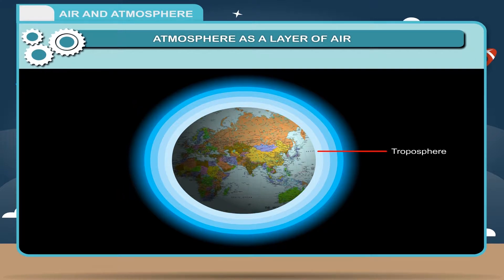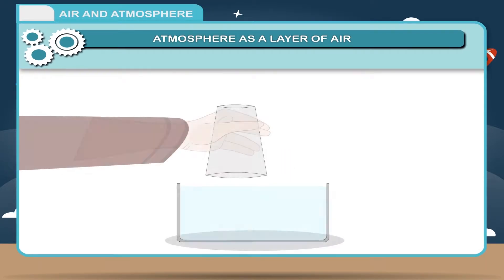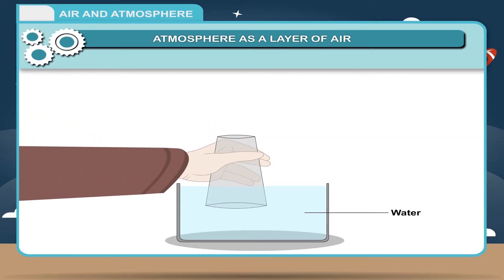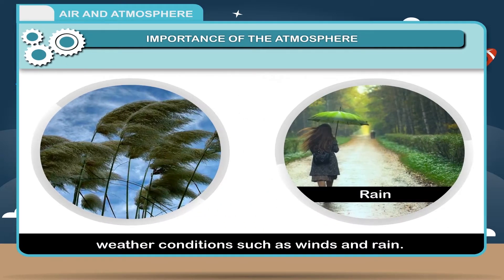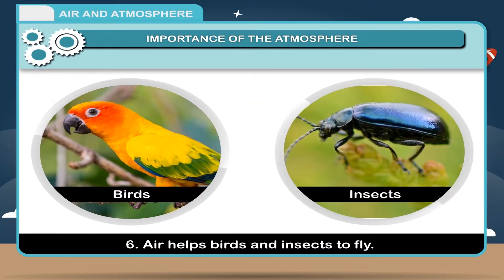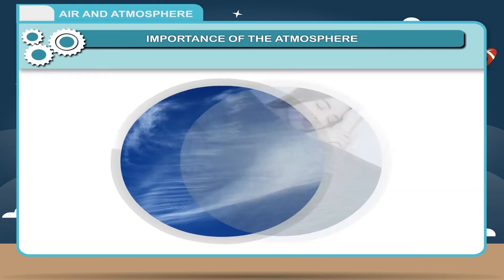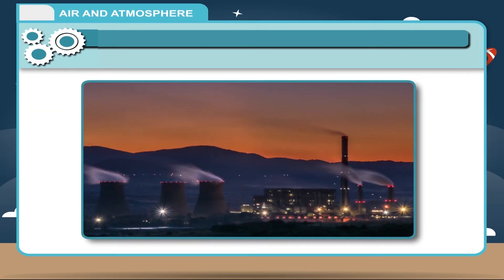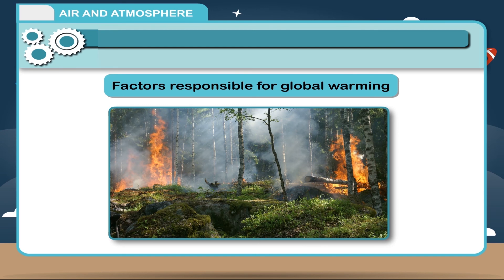Air and Atmosphere class-6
This video from Kriti Educational Videos explains about the concept of air and the atmosphere around us. This video explains about the atmosphere, its layers, it importance and the causes of pollution. This video is suitable for class 6.

Contents:
    1. Atmosphere as a Layer of Air
    2. Importance of Air for All Living Beings
    3. Pollution